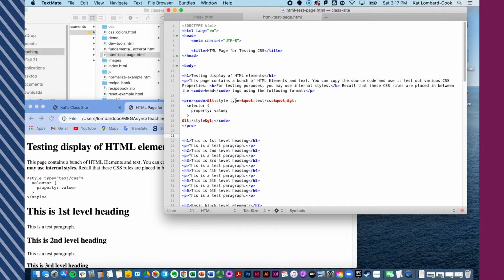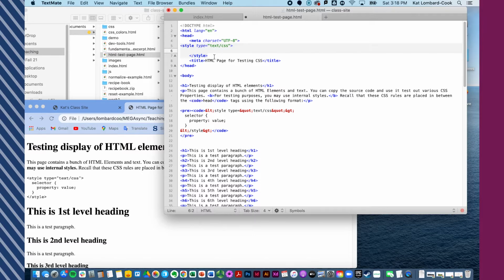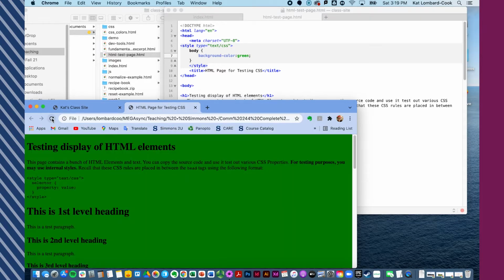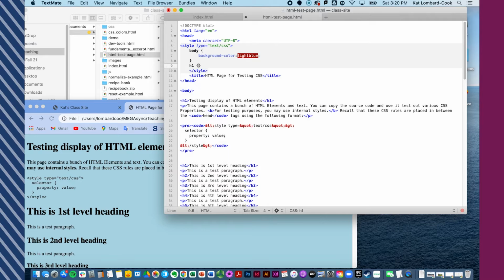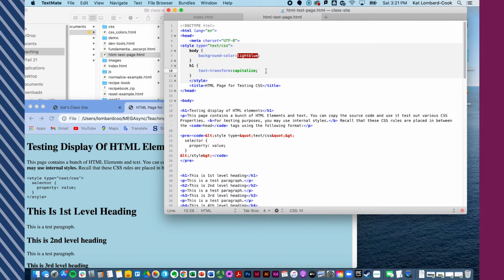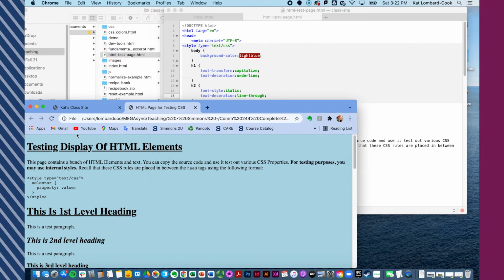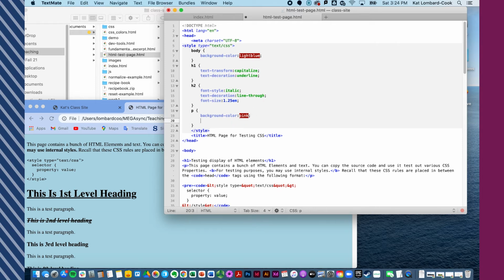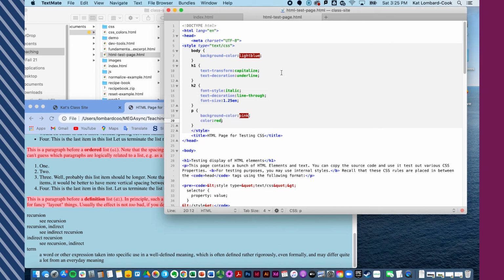Week 3: CSS Type Selectors